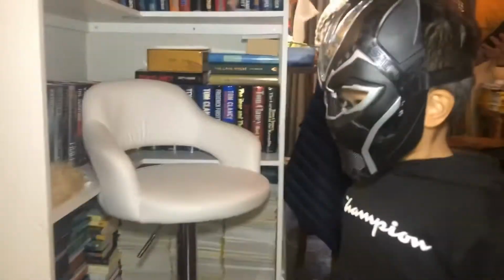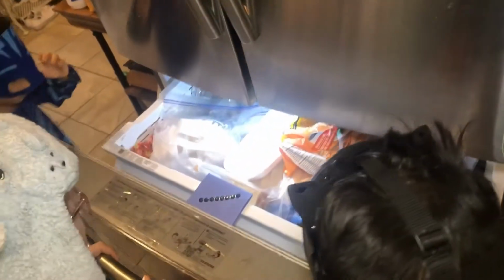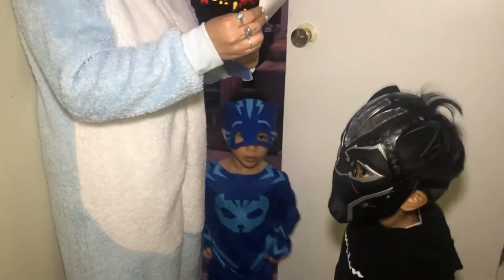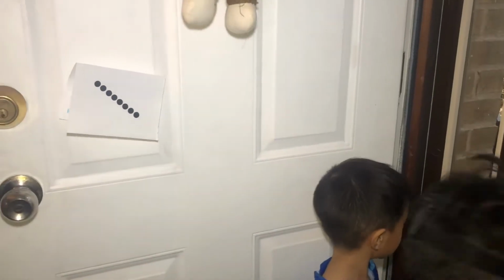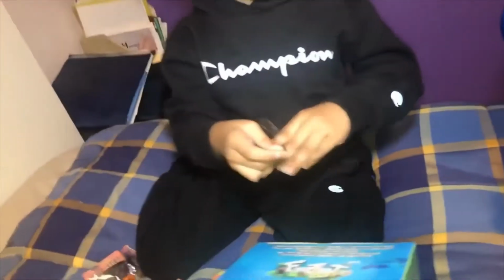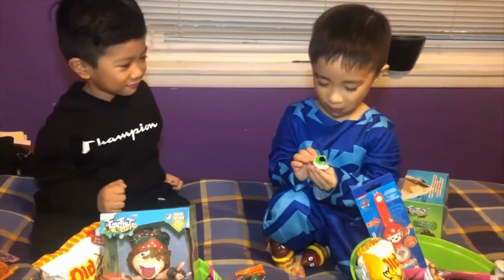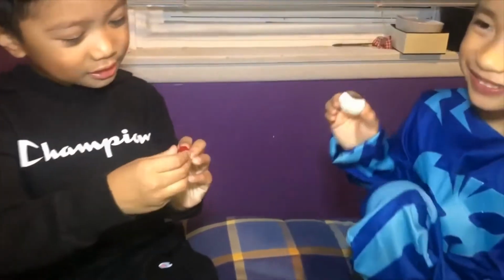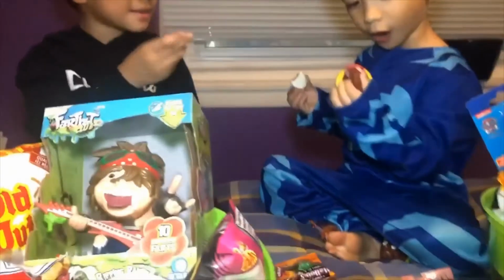Halloween Treasure Hunt with Black Panther and Cat Boy! Playtime with Saiyah and Connor!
Due to Covid - 19 restrictions we opted to do a treasure hunt this year instead of trick or treating in the neighborhood. Hope you enjoy our mini treasure hunt!